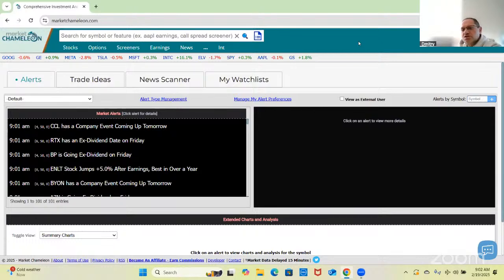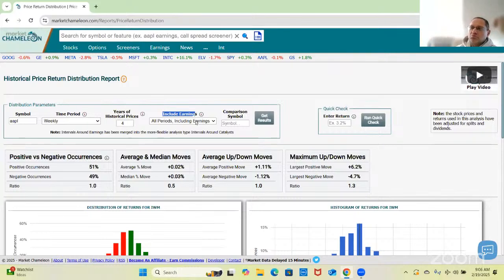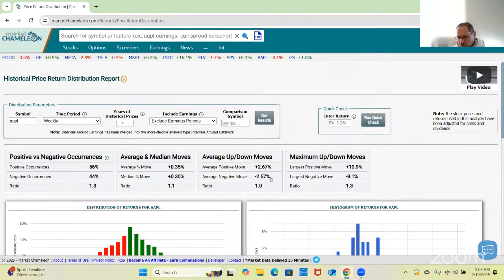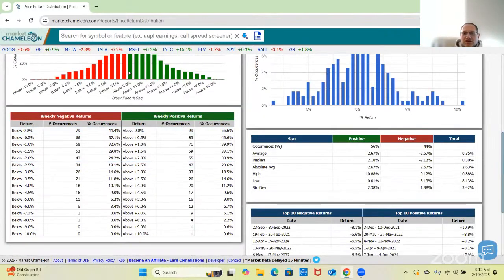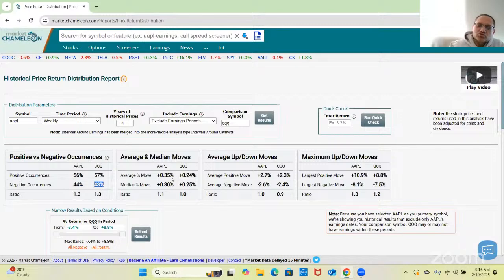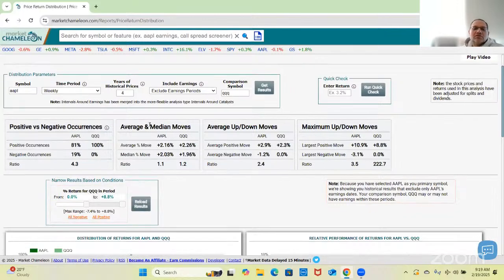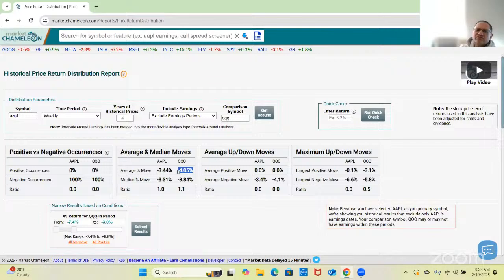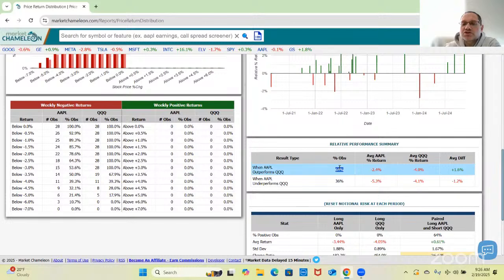How to use a Market Chameleon tool to analyze a stocks price action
How to Use Market Chameleon’s Price Action Analysis Tool | Stock Trading Strategies & Volatility Insights

🚀 Looking to enhance your trading strategies with historical price data? In this Market Chameleon webinar, Demetri walks you through the Price Action Analysis Tool, demonstrating how to analyze a stock’s historical behavior under different market conditions. Whether you're evaluating Apple (AAPL), Invesco QQQ Trust (QQQ), or other stocks, this tool provides key insights into volatility, trading opportunities, and risk management.

📊 Key Features Covered in This Video:
✔️ Stock Symbol Input – Analyze any stock of your choice
✔️ Time Period Selection – Choose between weekly, daily, or rolling timeframes
✔️ Exclusion of Earnings Periods – Remove earnings-related volatility
✔️ Summary Statistics – View average returns, percentage of positive/negative moves, and extreme tail events
✔️ Comparative Analysis – Compare stock performance, e.g., AAPL vs. QQQ
✔️ Conditional Analysis – Examine how one stock reacts to another's price movements
✔️ Options Pricing & Volatility Skew – Assess risk and trading opportunities

📈 Real-World Applications:
✅ Identify potential options trading opportunities using historical data
✅ Develop effective hedging strategies by analyzing past performance
✅ Compare stock movements to spot pair trading opportunities

🔗 Try the Market Chameleon Price Action Analysis Tool:
👉 Market Chameleon Price Action Tool

💬 Got questions or insights? Drop them in the comments!